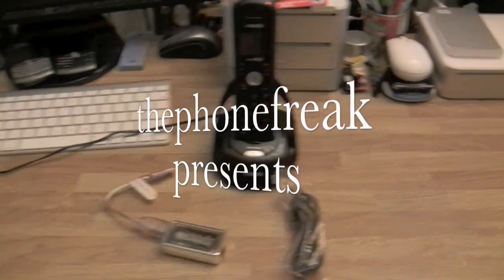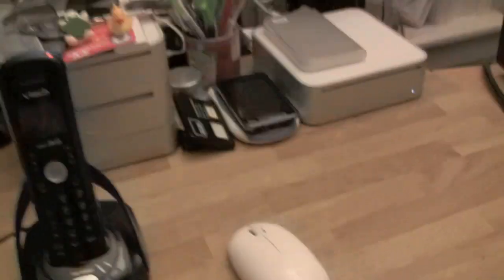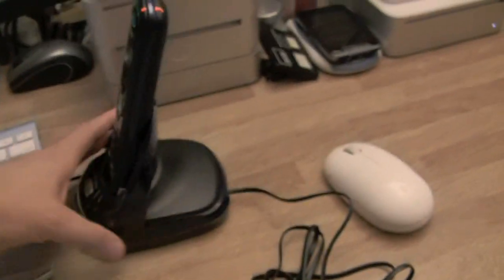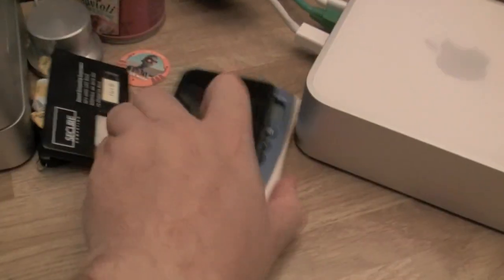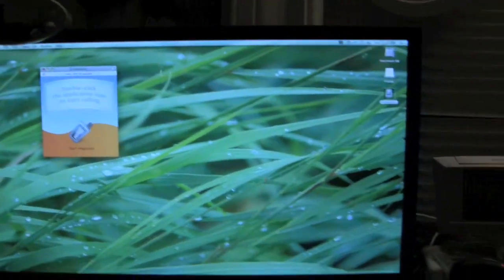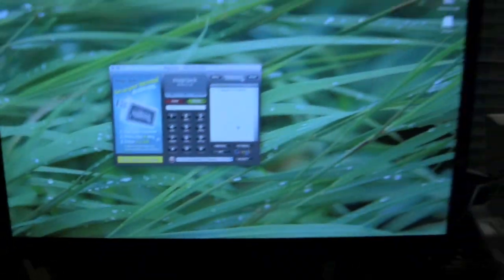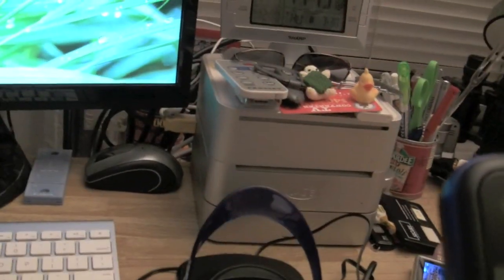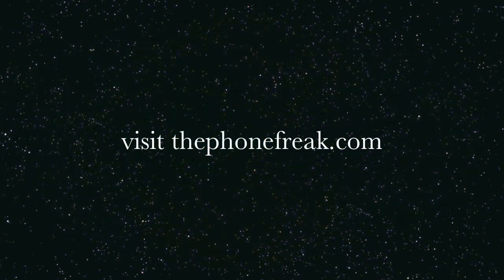MagicJack on a Mac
Wanted to show you my Magicjack on a Macintosh OS X. I have 10.5.8 which is the latest pre-Snow Leopard and I hooked it up to a Mac Mini.